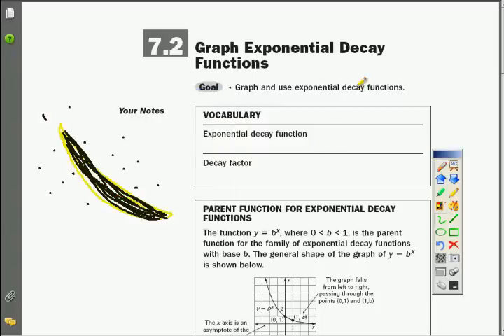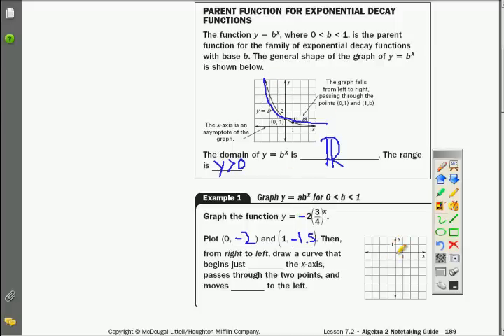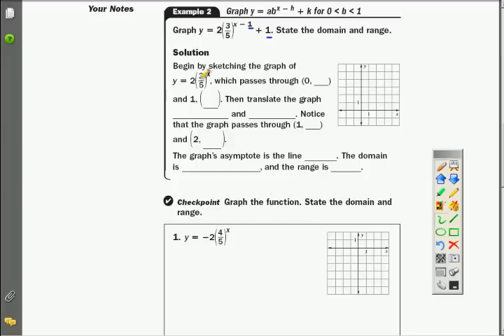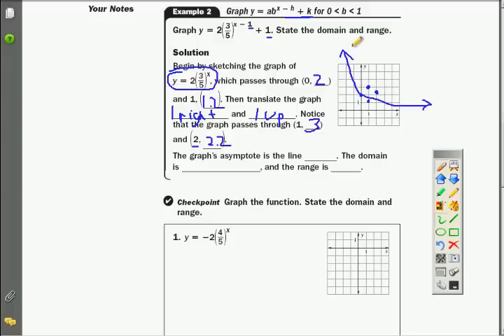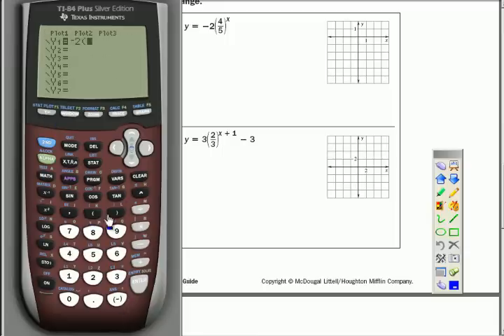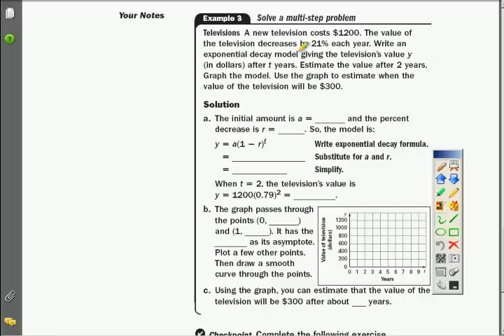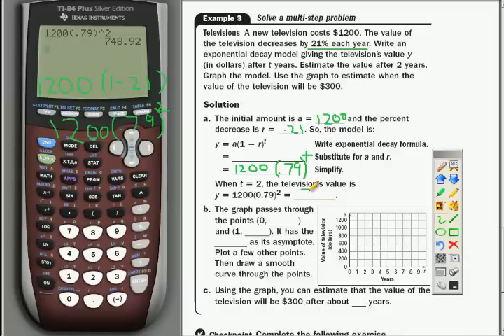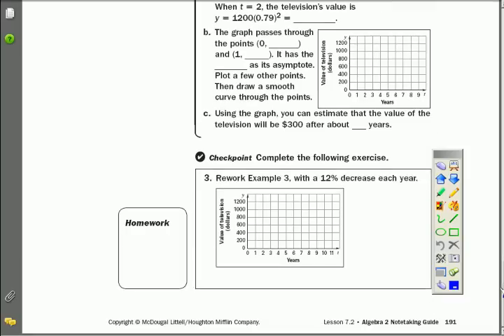7.2 Graph Exponential Decay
Learn how to graph Exponential Decay Equations.